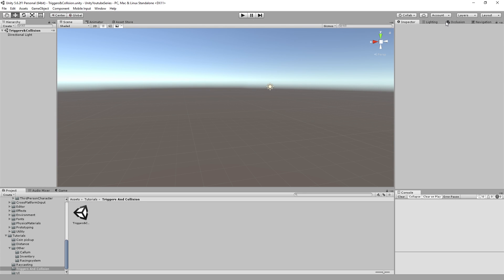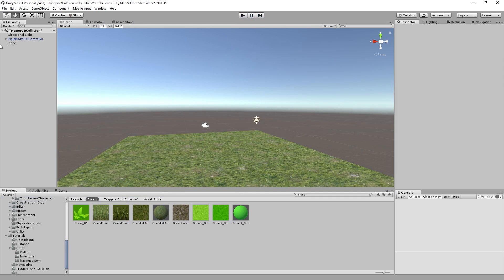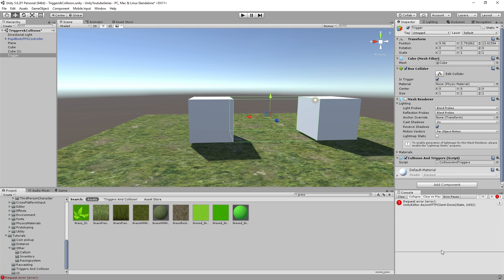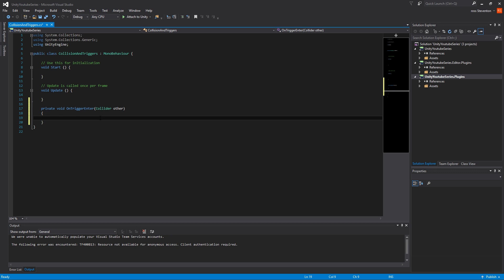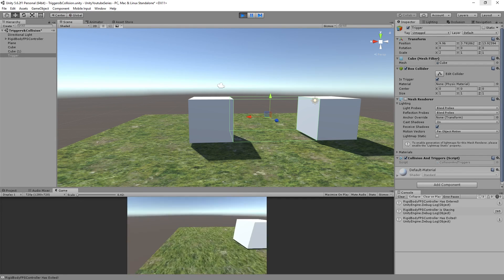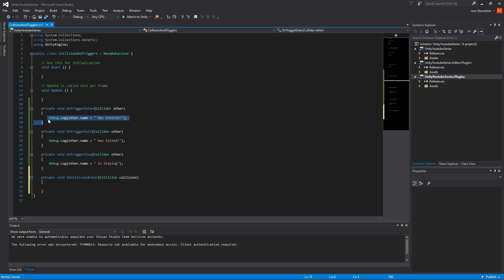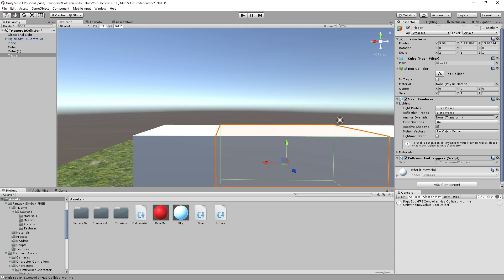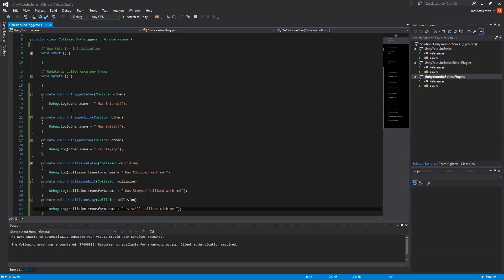Unity 5.6 Tutorial | Trigger and Collision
Today I show you the basics of the Unity Trigger and collision system including Enter, exit and stay events.
Next Video [Gizmos] :  Soon!

New tutorials Every Tuesday, Thursday, Saturday & Sunday! [ish]

Have a Great day Beautiful people!